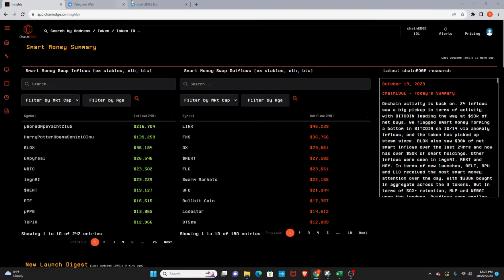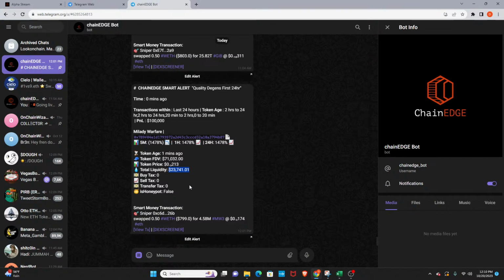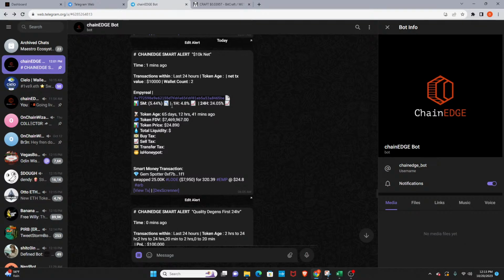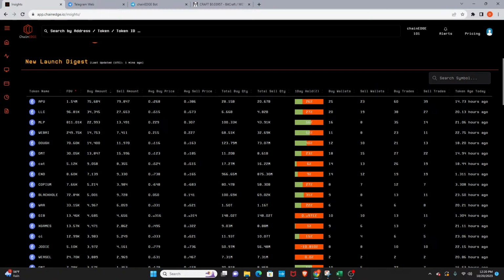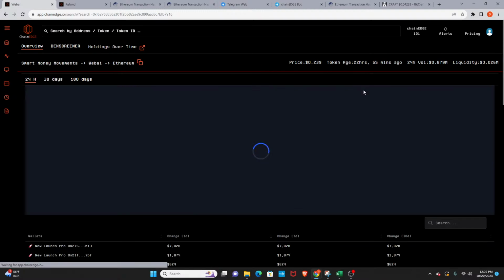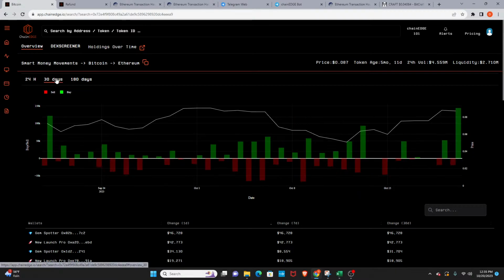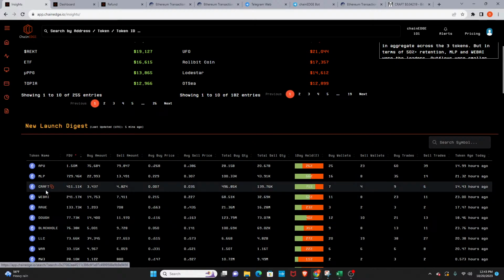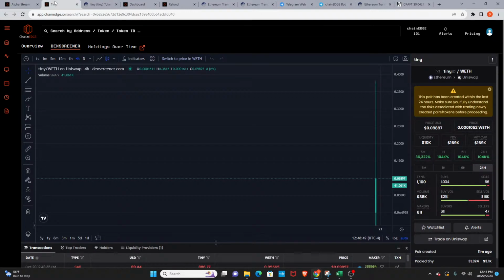Custom Alerts are Live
Introducing our most requested product yet.